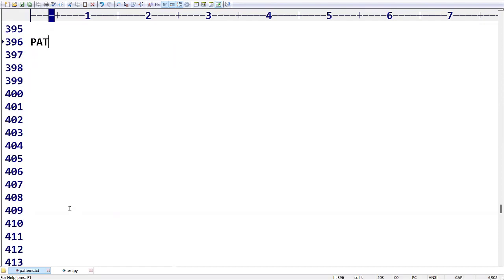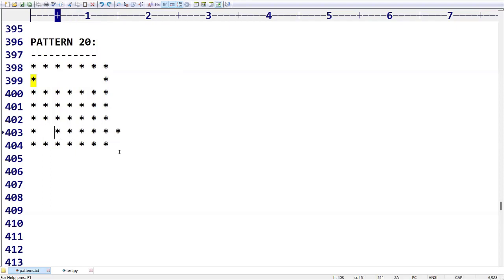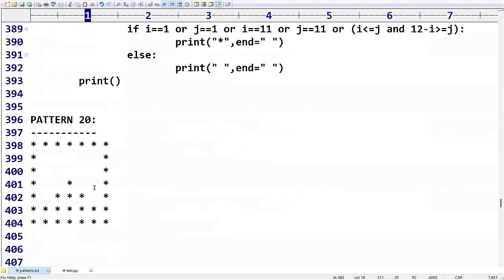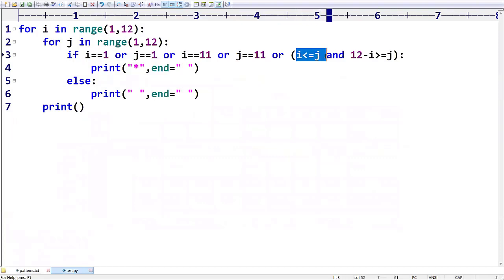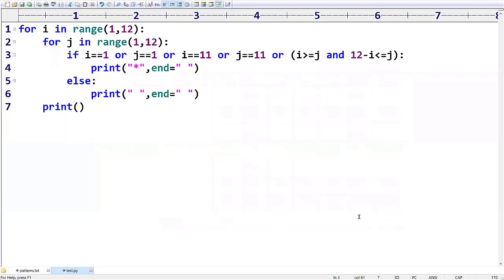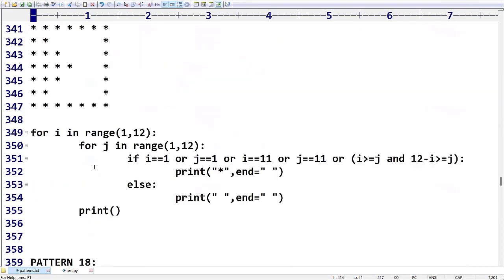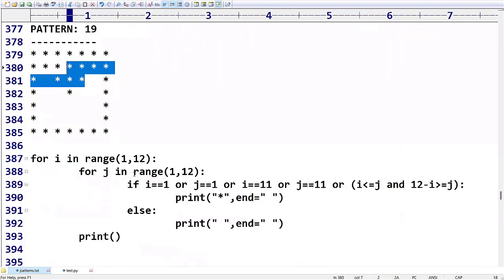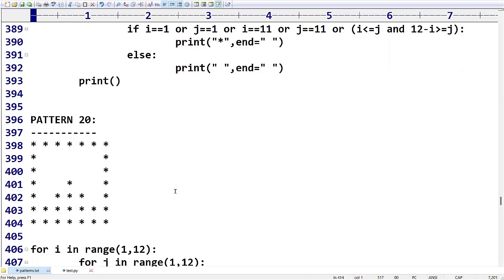PYTHON PATTERN PROGRAM 20